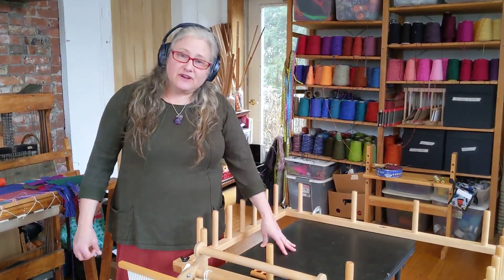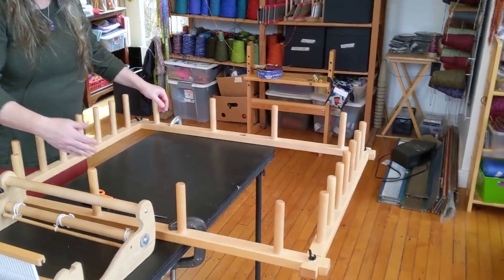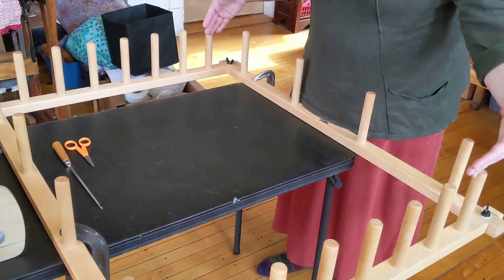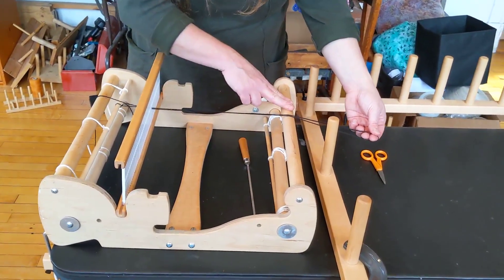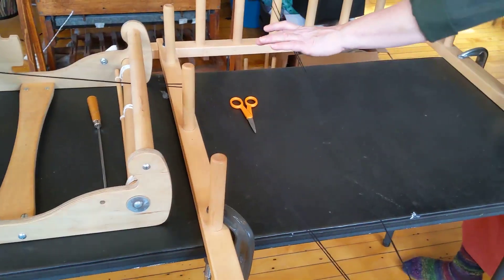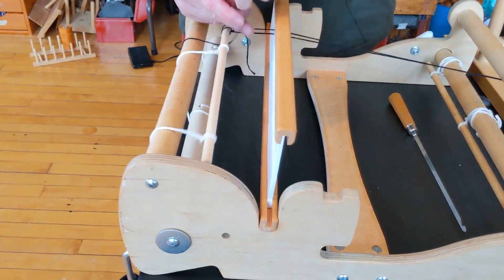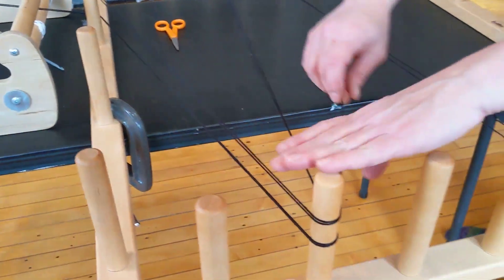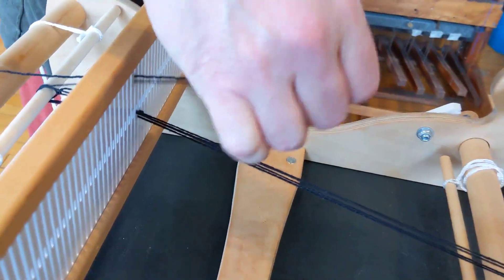Hybrid Warping Your Rigid Heddle Loom